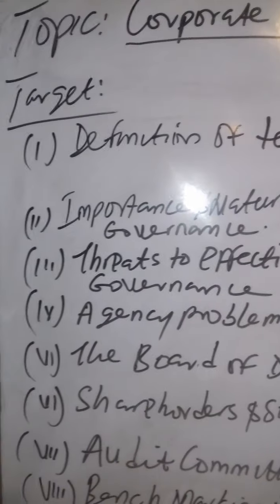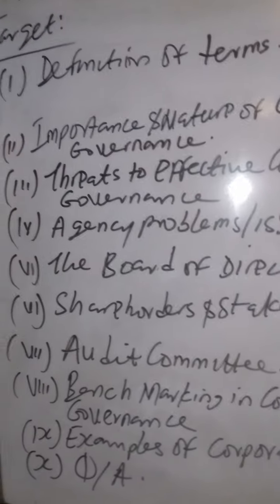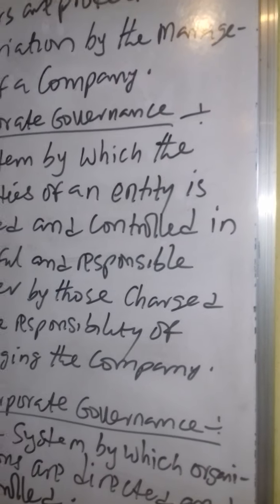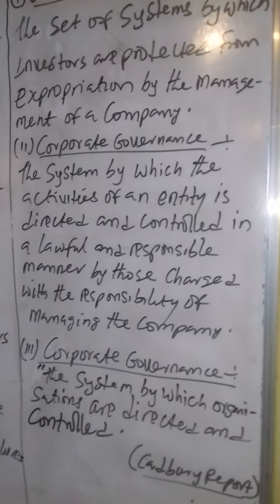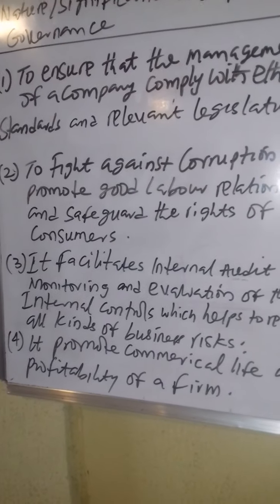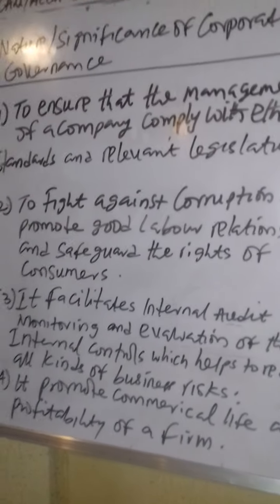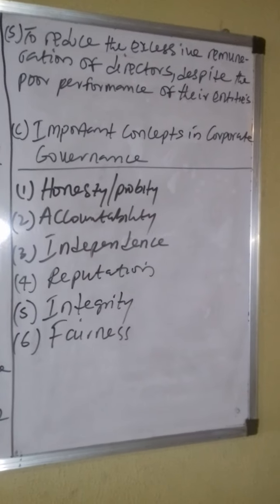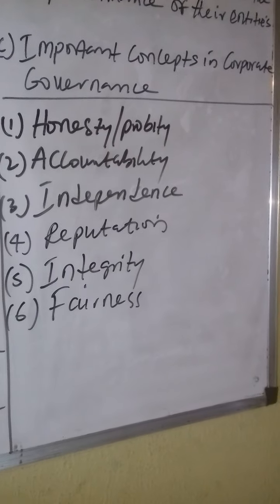What Corporate Governance(Introduction for Beginner), Femi Richworld Aiyeolowo(ACA)